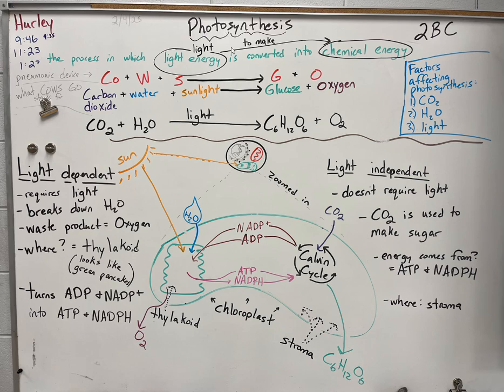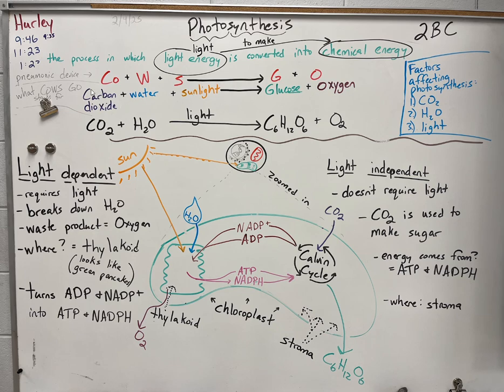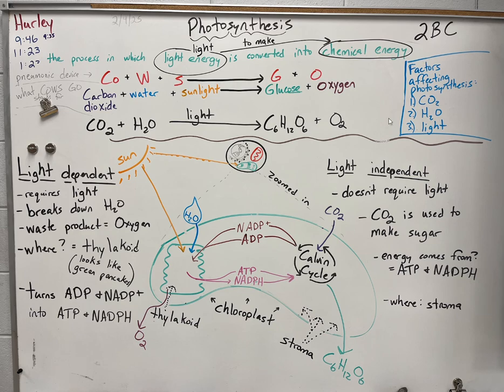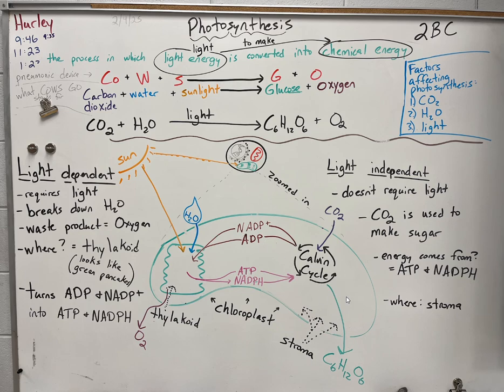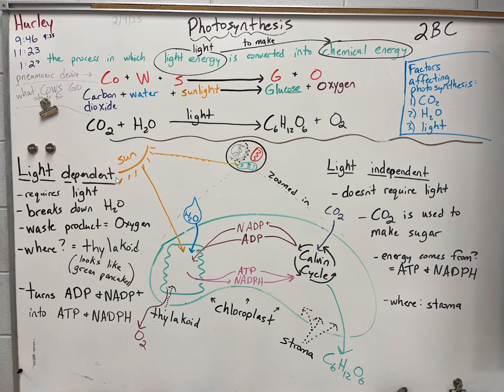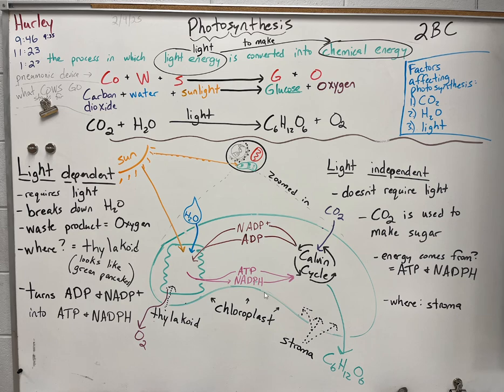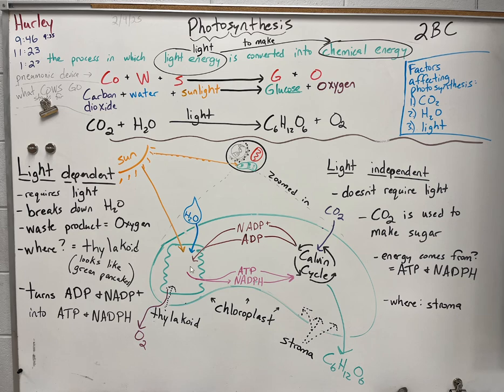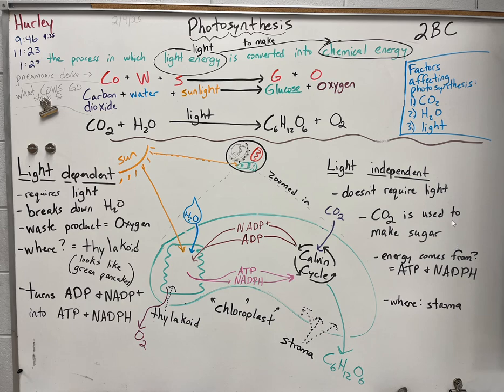Photosynthesis Notes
Photosynthesis explained. Calvin cycle. light dependent and light independent.